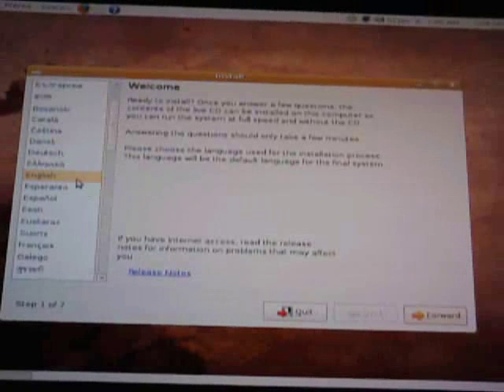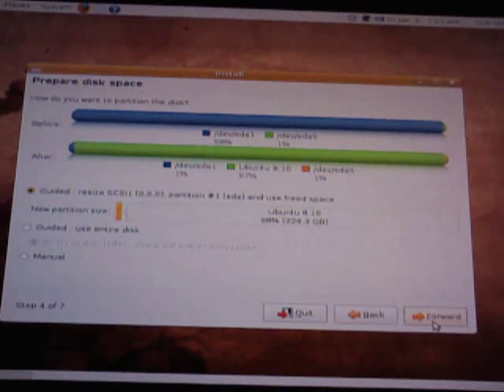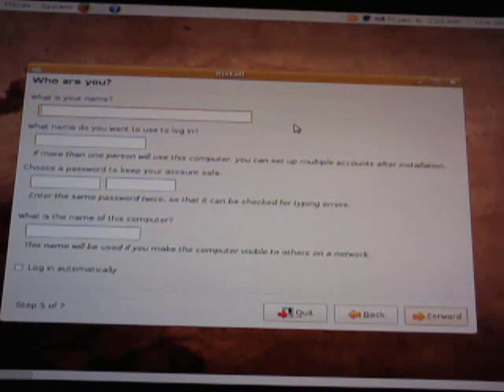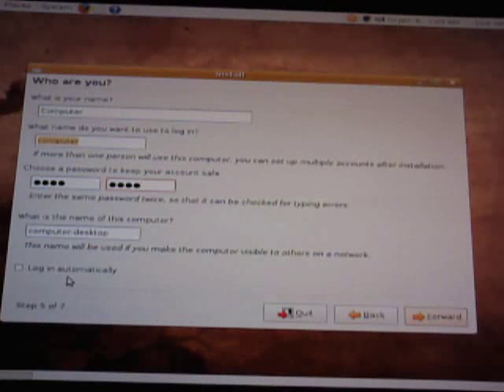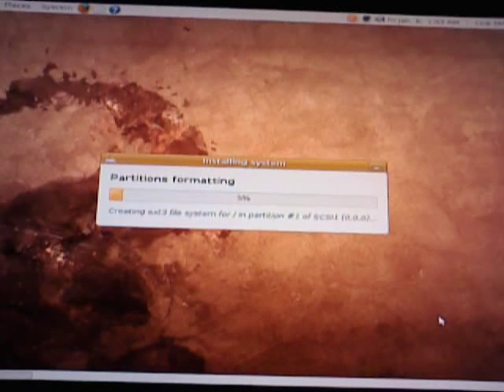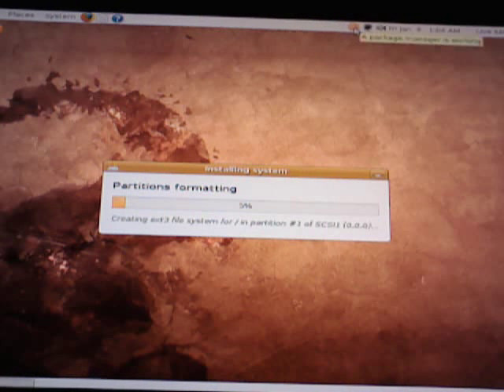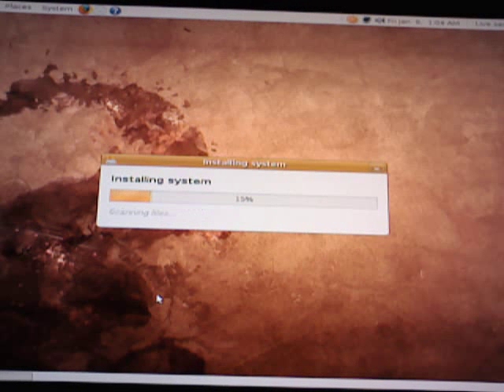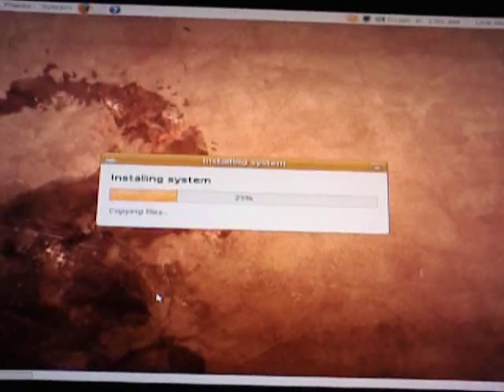howto install and setup Ubuntu 8.10 part 2